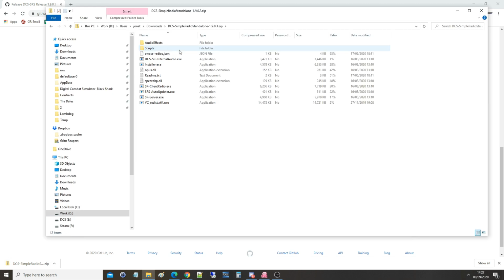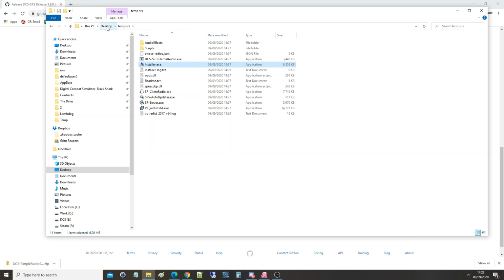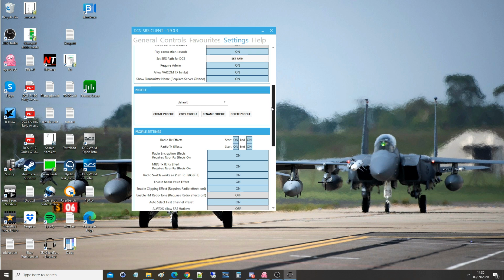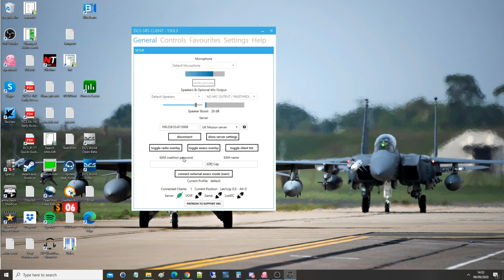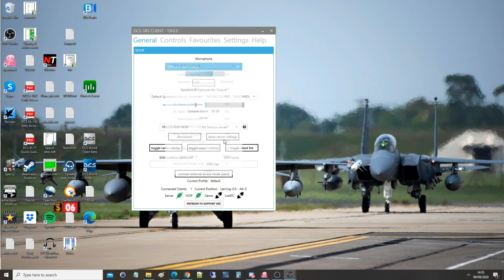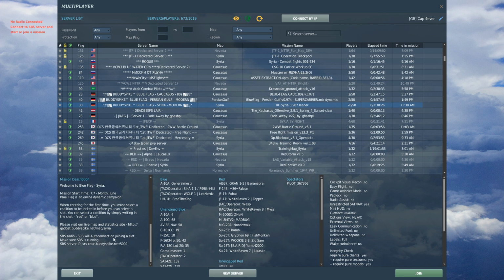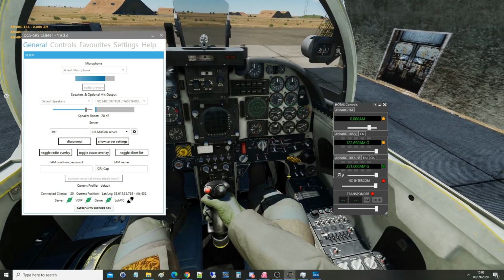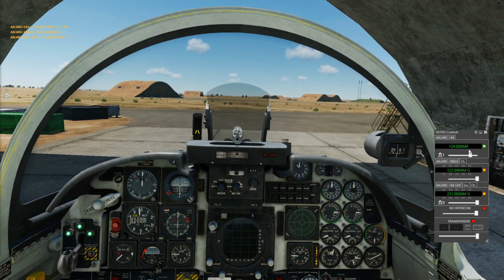How To Install, Setup & Use: Simple Radio Standalone(SRS) In DCS WORLD